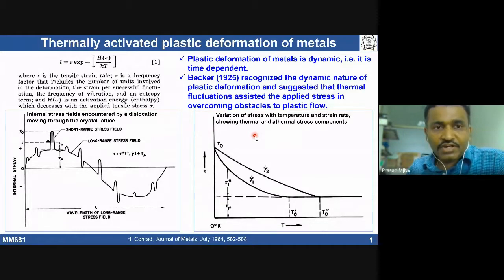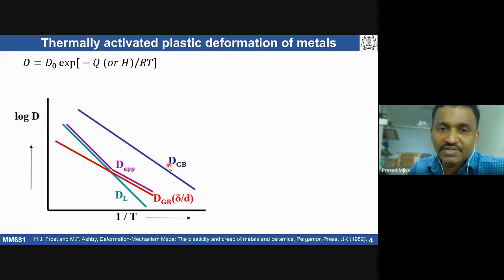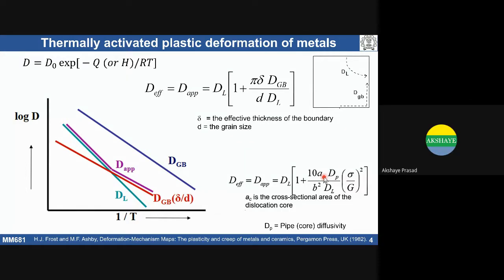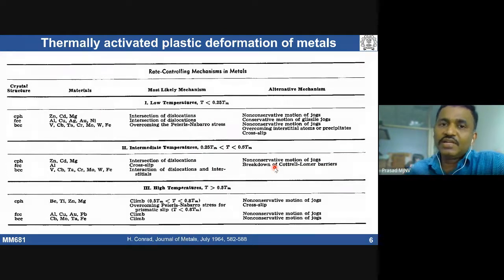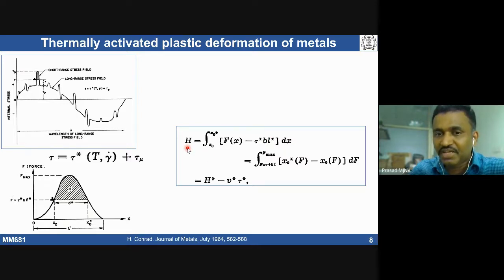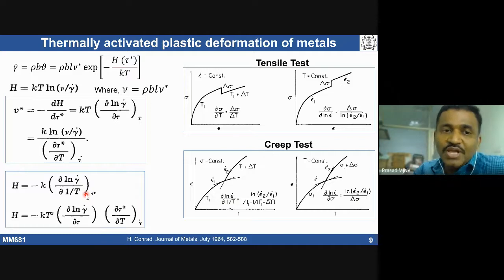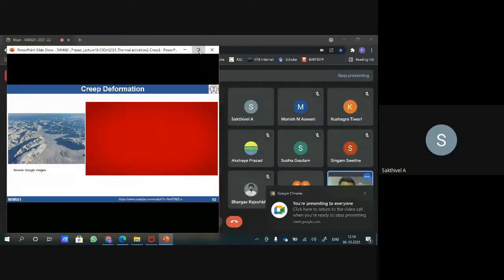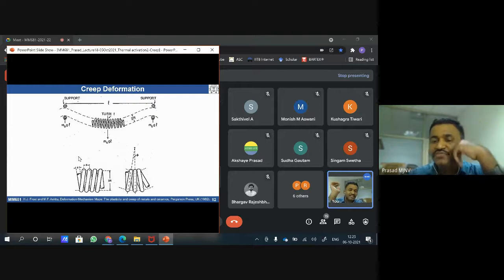19 MM681 2021 22 2021 10 05 at 22 36 GMT 7